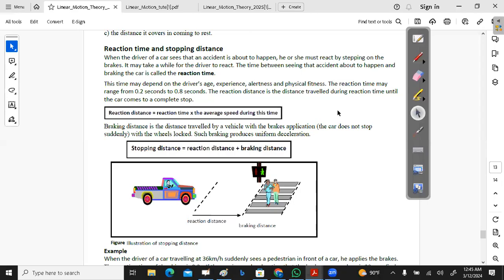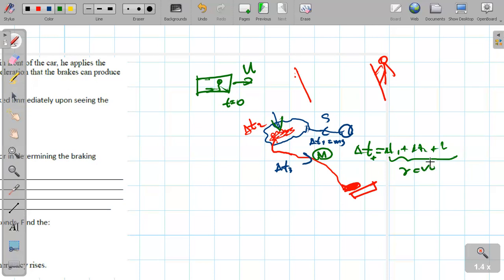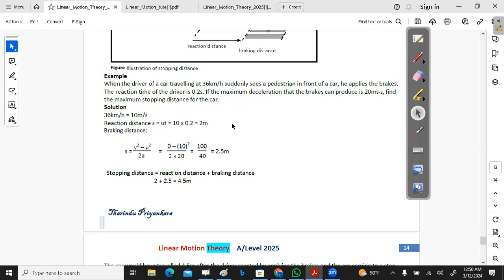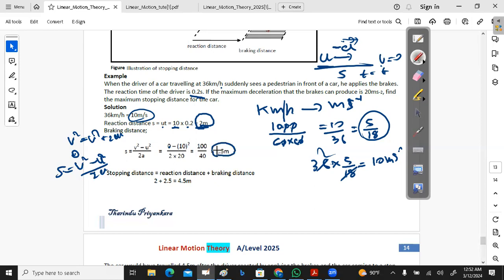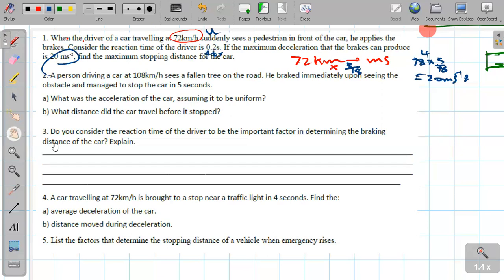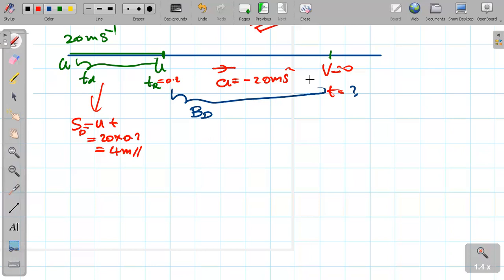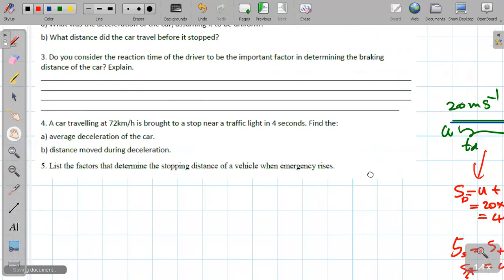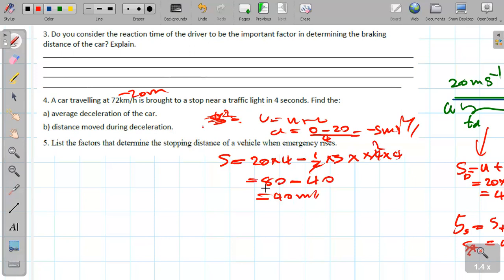Breaking distance calculations